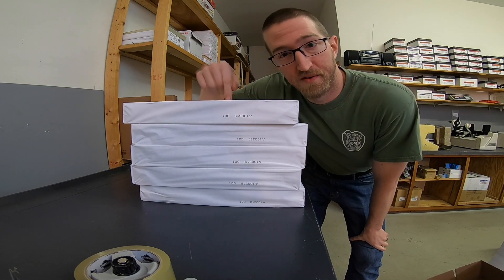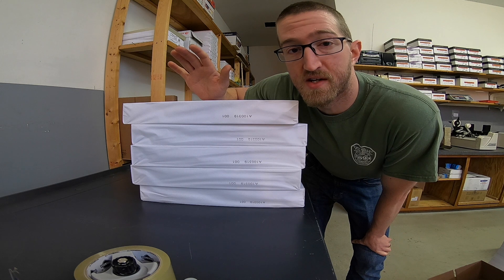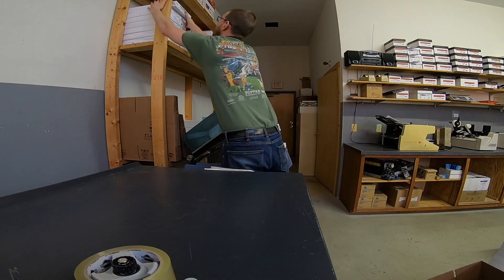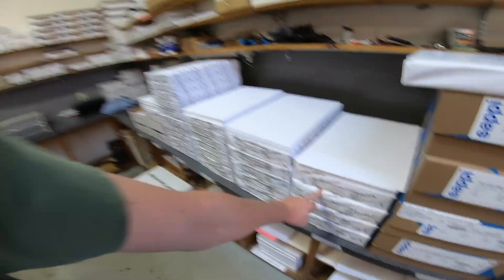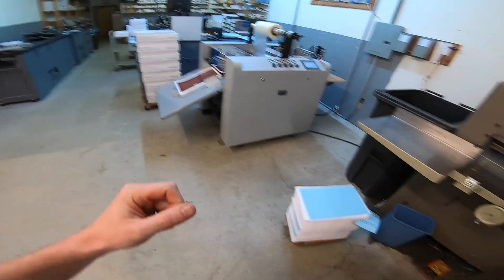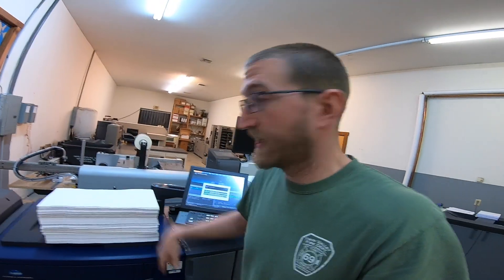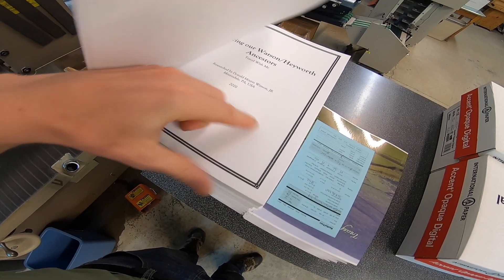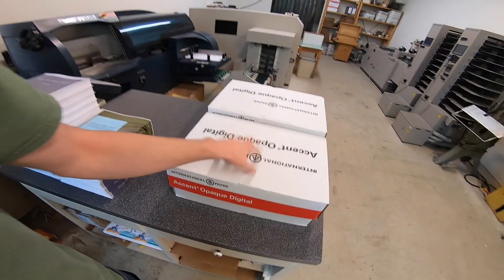Binding Books, Mailing Newsletters, Keeping the Konica Minolta Presses Running all Day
People are still writing and reading books. Another productive day in the print shop. Collating and mailing newsletters, perfect binding books.